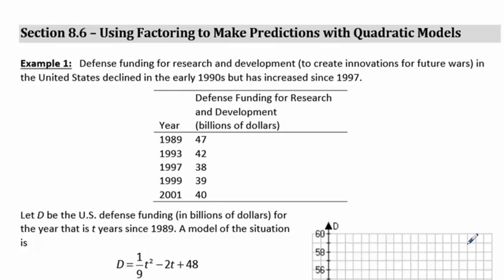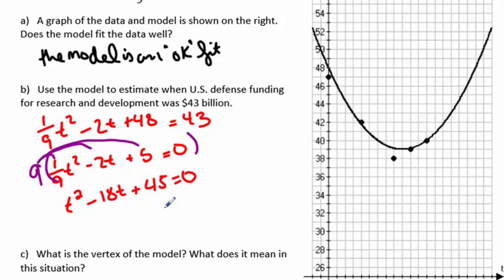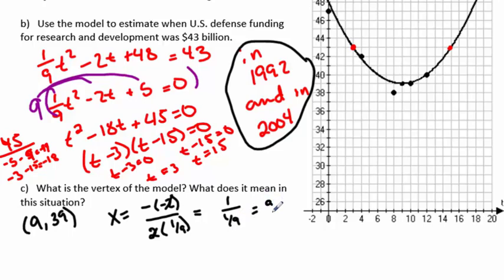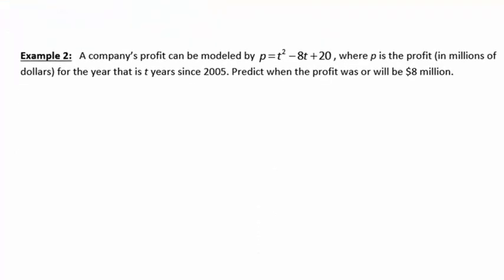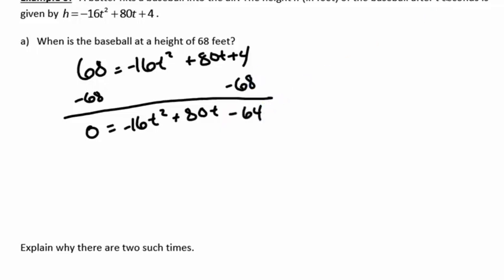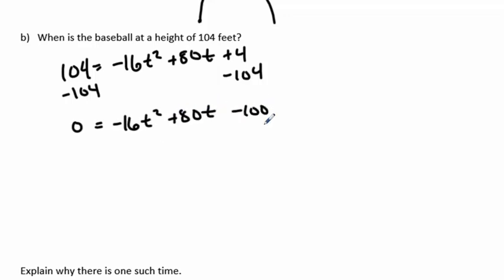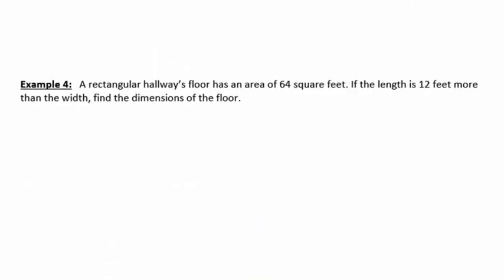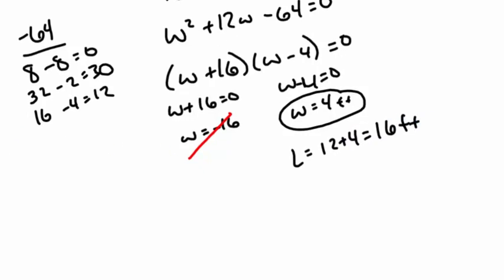MAT 039 - Section 8.6